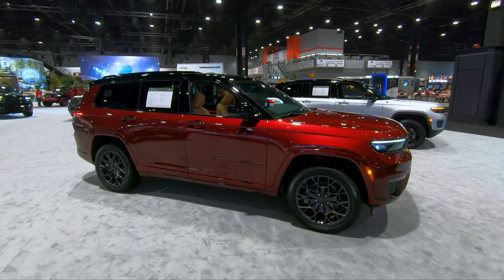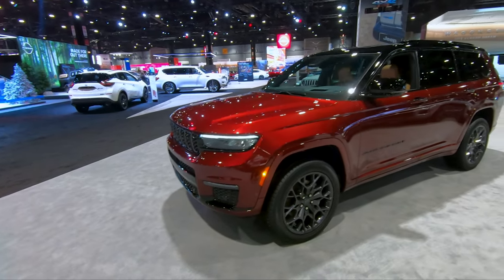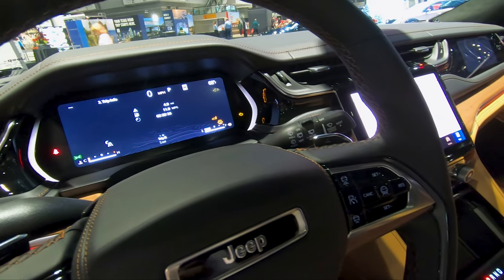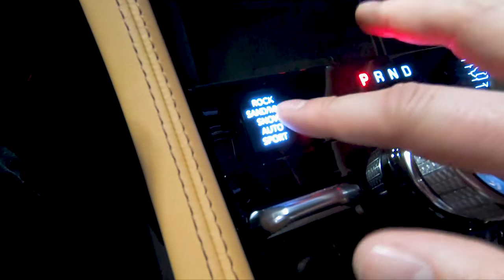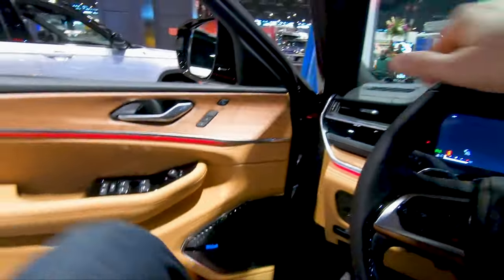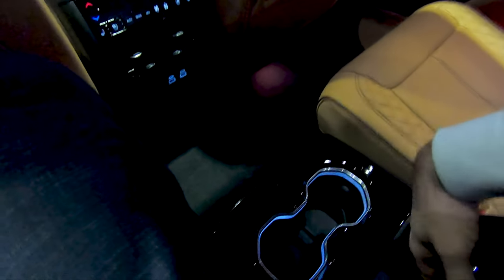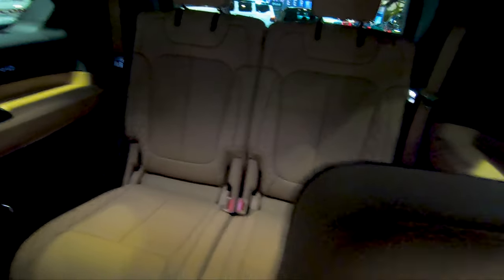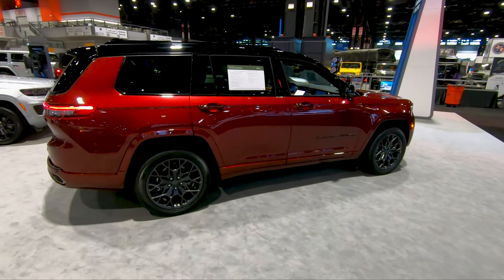2023 Chicago Auto Show - 2022 Jeep Grand Cherokee L Summit Review!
Today we were able to look at the 2022 Jeep Grand Cherokee L Summit at the Chicago Auto Show! I'm not gonna lie, I was very skeptical of this car at first, but now I really want one... As always, I'll leave some additional information down below for you!

MSRP* STARTING AT $66,205

OVERVIEW

Fuel economy - city (mpg) 18
Fuel economy - highway (mpg) 25
Fuel economy - combined (mpg) 21
Recommended fuel - Regular unleaded
Fuel tank - (gal.) 23

Powertrain

Engine liters (L) - 3.6 (optional 5.7 available)
Cylinder configuration - V-6
Horsepower - (hp) 293 @ 6,400RPM

Entertainment

Radio - AM/FM/HD/Satellite
CD - None
External digital memory control - Yes
Voice activated audio control - Yes
Speakers - 10 (optional 19 speakers available)

Weights

Gross vehicle weight rating (GVWR) - (lbs.) 6,700
Payload - (lbs.) 1,210
Towing capacity - (lbs.) 6,200

Capacities

Passenger volume - (cu.ft.) 152
Maximum interior cargo volume - (cu.ft.) 84.6